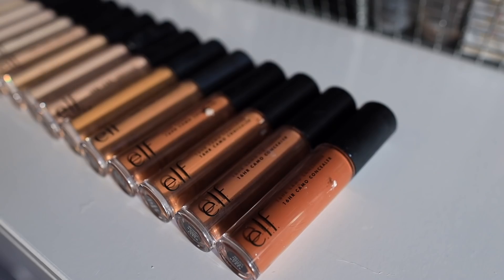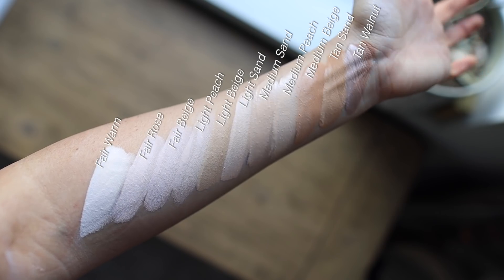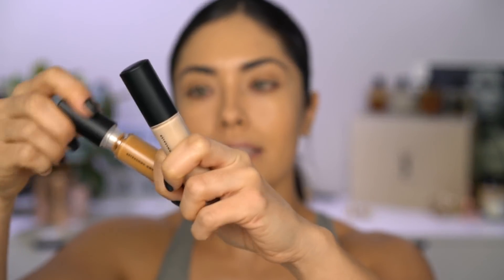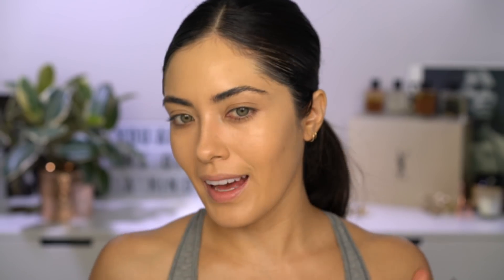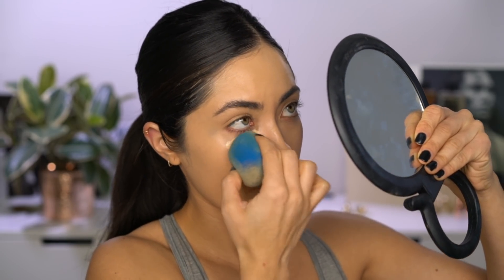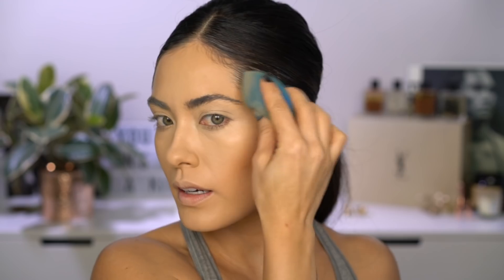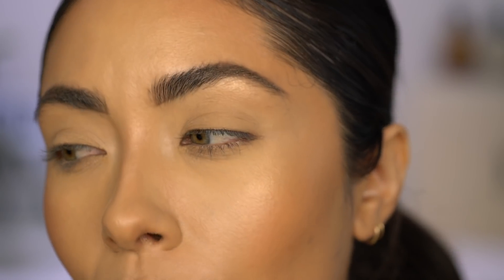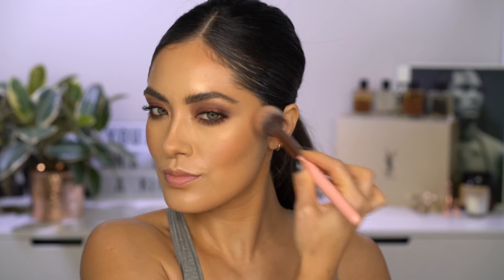THE $5 Concealer that works! | Melissa Alatorre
I seriously couldn't believe it when E.L.F. told me their concealer was going to retail for $5... CRAZY! It truly is a high quality for such a low price point and a dupe for so many matte concealers out there on the market right now. Check it out below and thank you E.L.F. for letting me be the first to test it out prior to the big launch!

VIDEO PRODUCTION⇣
Makeup tutorials – Sony a7r ii
Vlogs – Canon G7x Mark II or Canon 6D markii